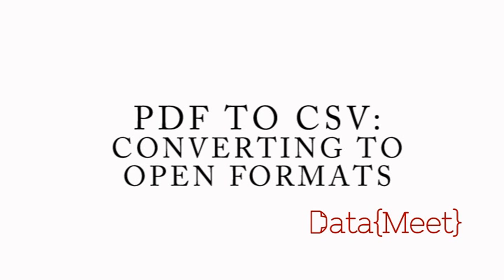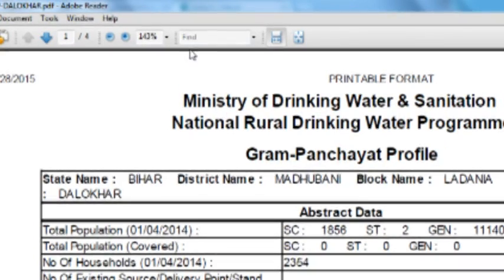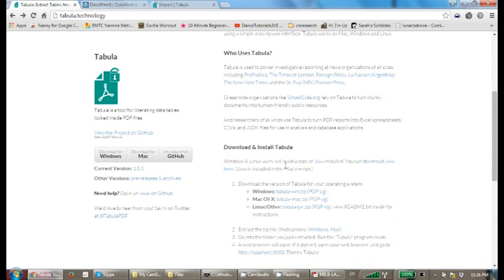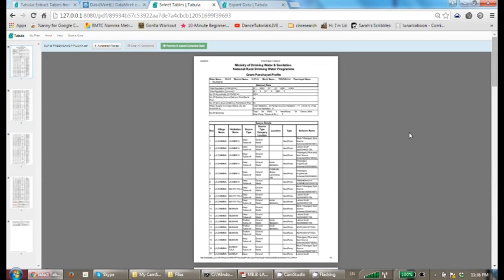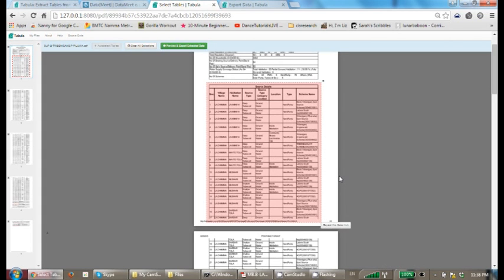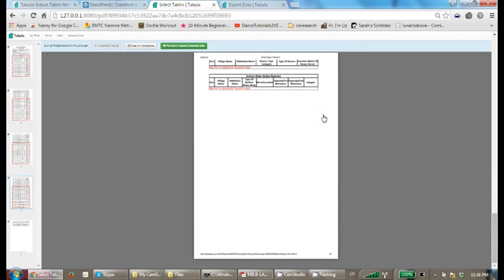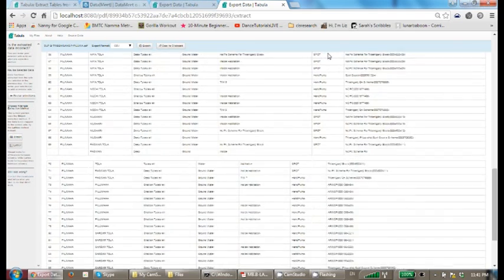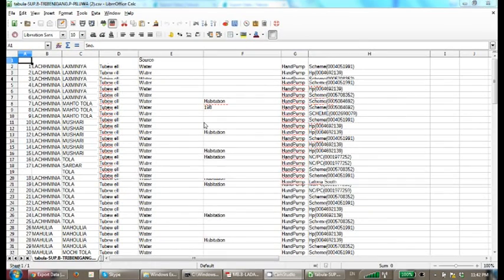PDF to CSV - Data Playlist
Learning how to take data out of PDF.

Tools used
Tabula - tabula.technology/